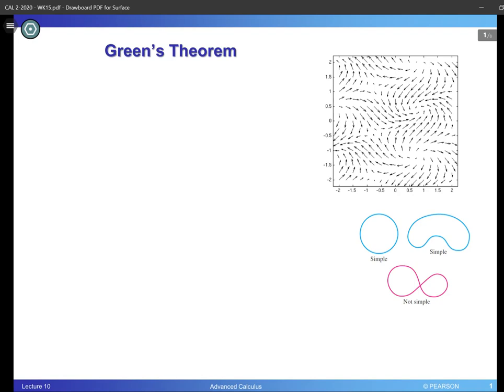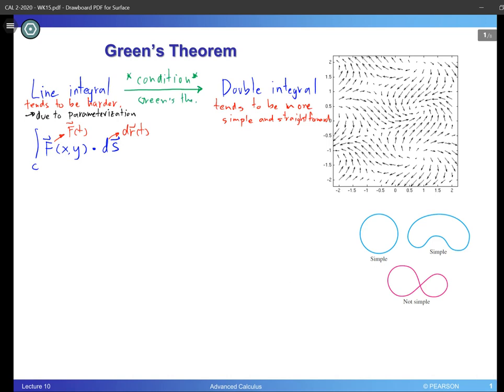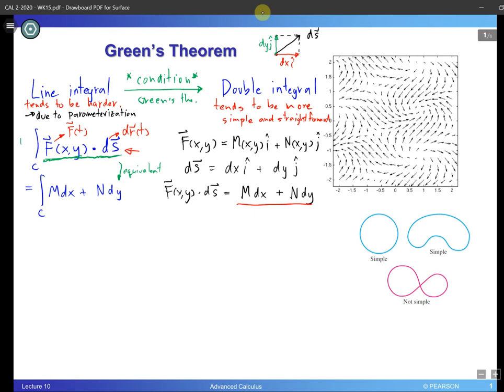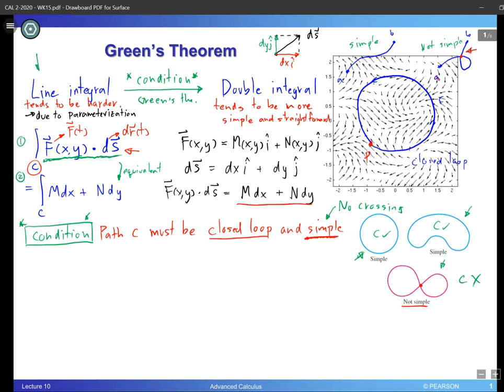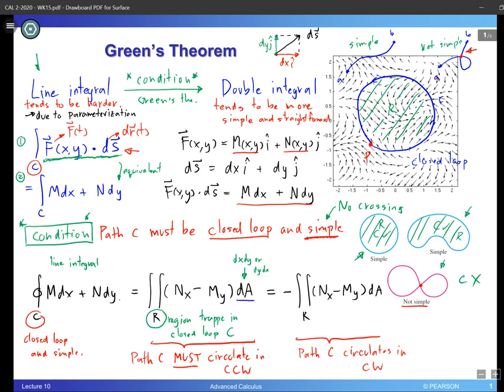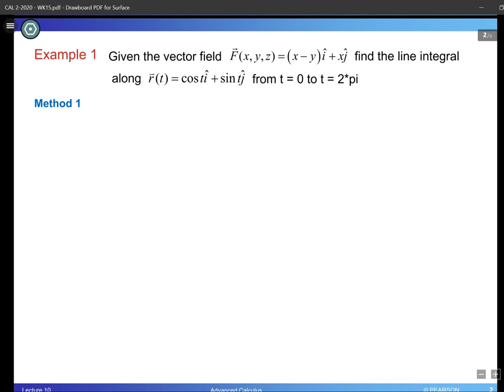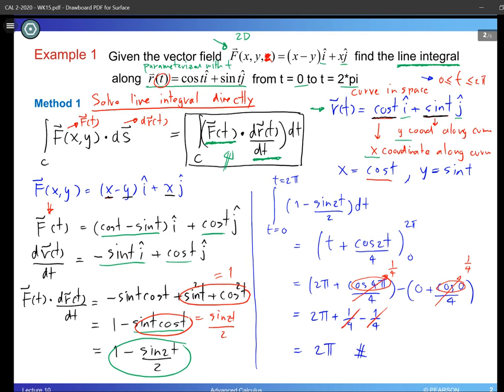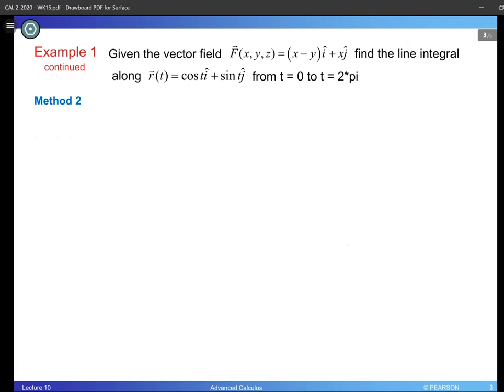CAL 2 Online - Lecture May 8 - Part 1 of 2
Green's Theorem